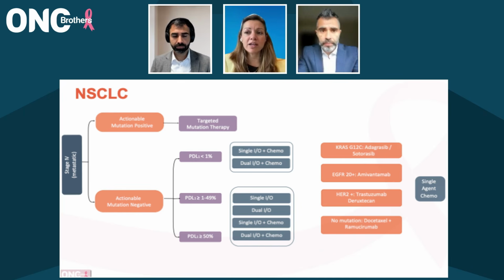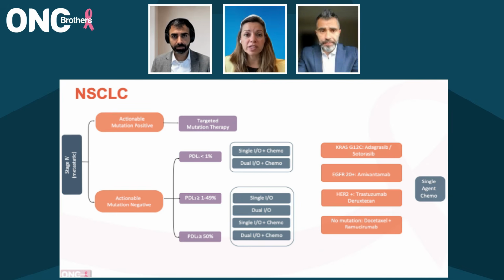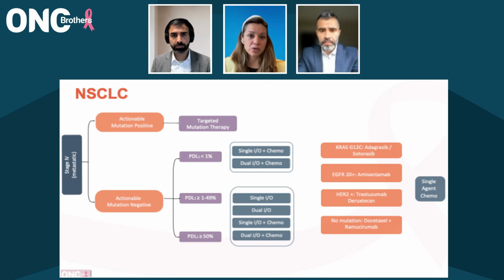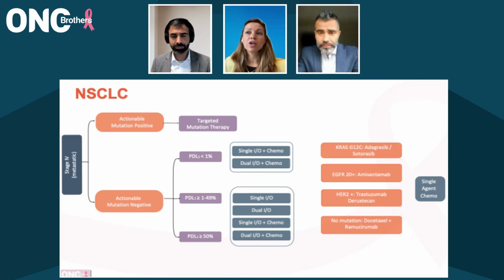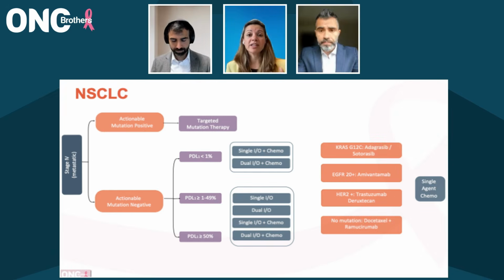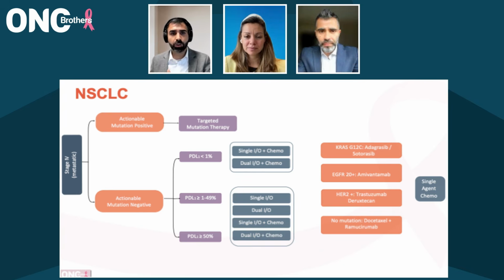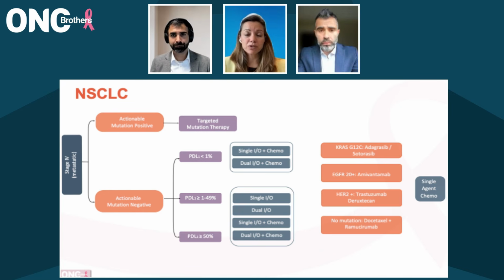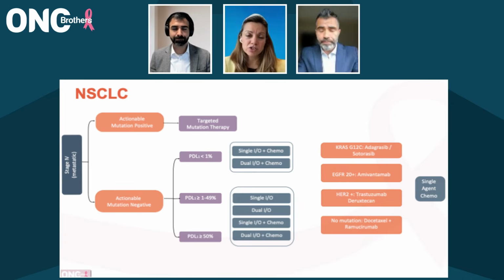How to Treat Metastatic Non-Small Cell Lung Cancer w/o Targeted Mut in Front-line - Dr. Preeshagul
Welcome back to the Oncology Brothers podcast! In this episode, hosts Drs. Rahul and Rohit Gosain are joined by Dr. Isabel Preeshagul from Memorial Sloan Kettering Cancer Center to discuss metastatic non-small cell lung cancer treatment without actionable mutations in first-line settings.

They dive into the importance of comprehensive testing, strategies for using immunotherapy and chemotherapy combinations, and emerging second-line treatment options. Dr. Preeshagul shares insights on targeting KRAS G12C, HER2 mutation with TDXD, and the potential combination of ramucirumab with pembrolizumab.

Tune in for a detailed discussion on the latest advancements in non-small cell lung cancer treatment. Don't miss out on valuable insights from this informative episode of the Oncology Brothers podcast!